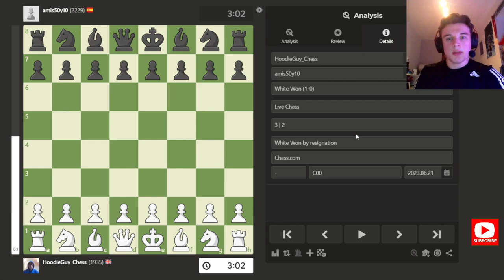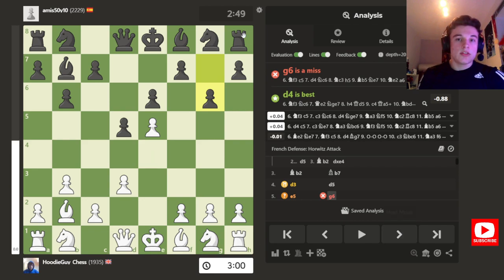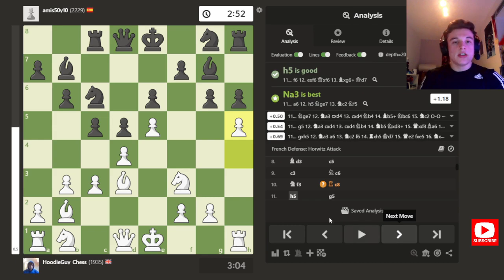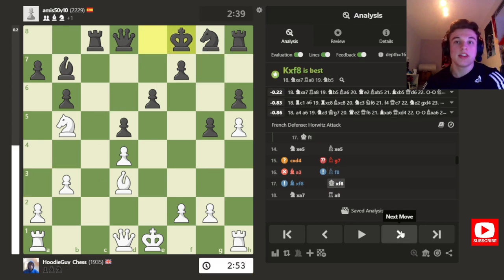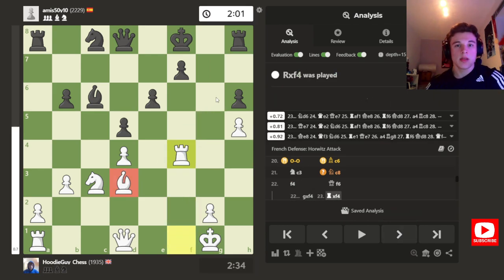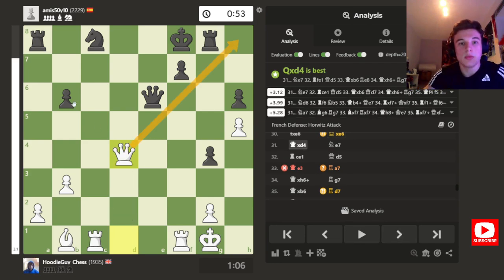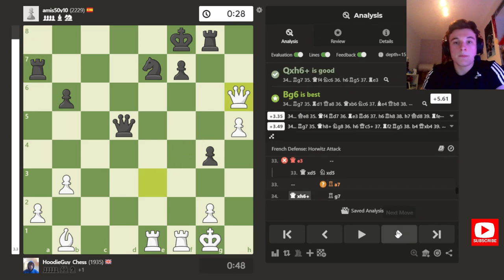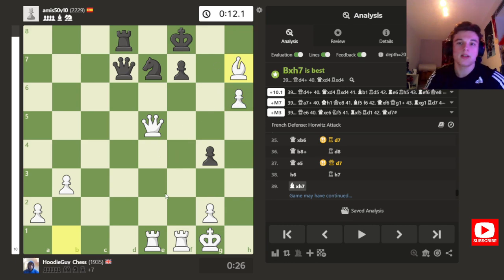Sniper Bishop!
Analysis of a game I played on chess.com